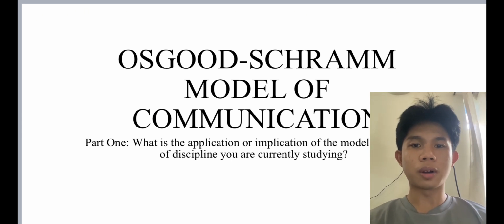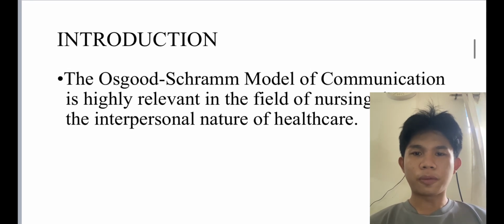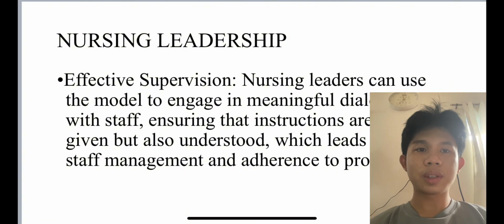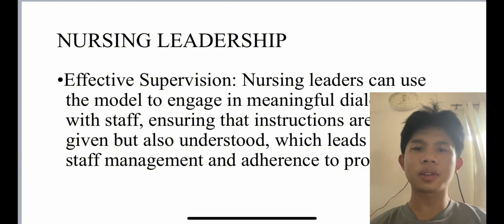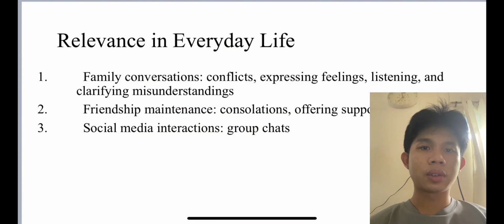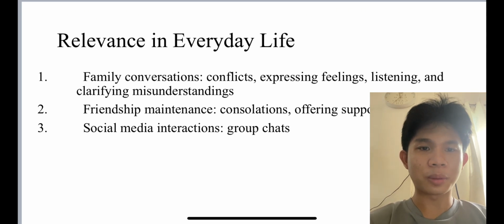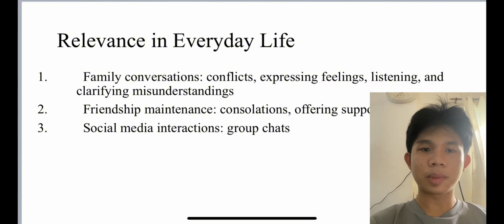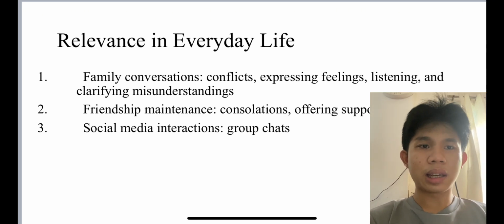THE OSGOOD-SCHROMM COMMUNICATION MODEL | QUESTIONS 7 & 8 - GARNER TOM GAJETE, JR.